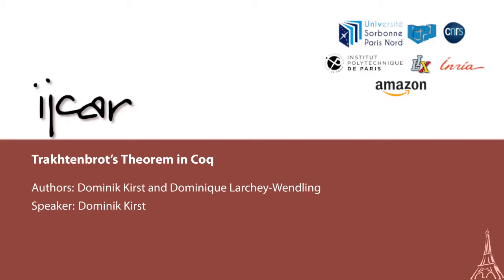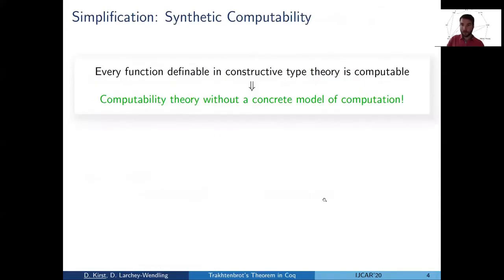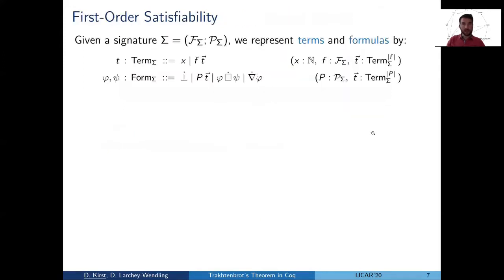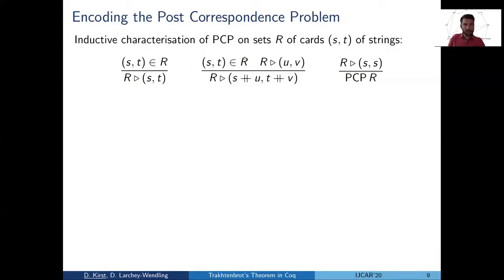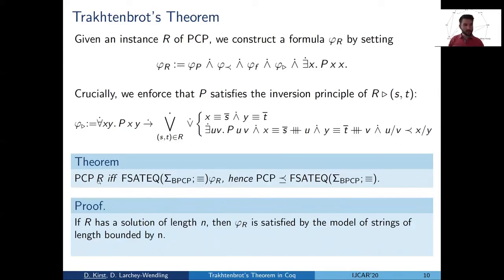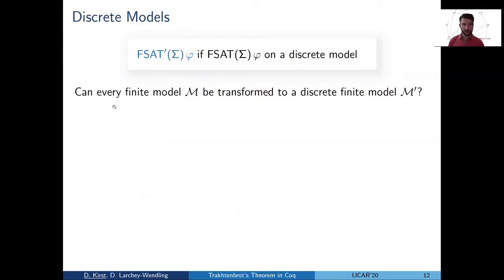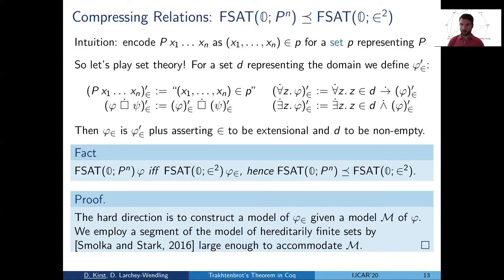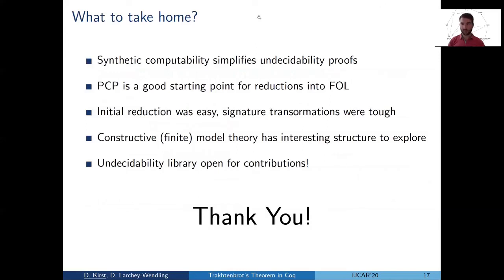Dominik Kirst: Trakhtenbrot's Theorem in Coq (IJCAR B)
Authors: Dominik Kirst and Dominique Larchey-Wendling